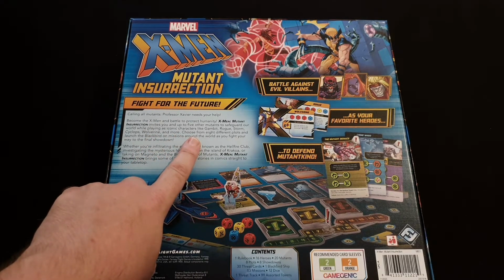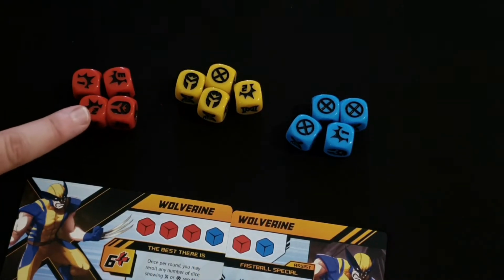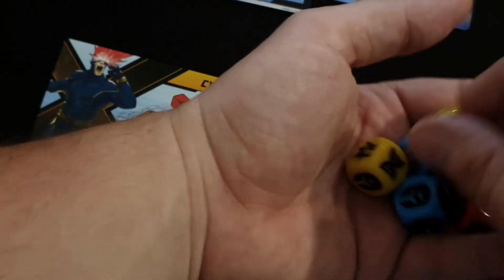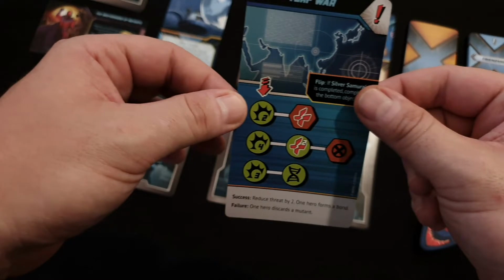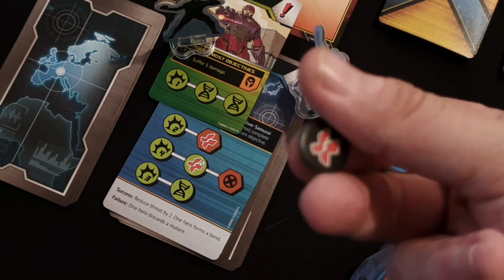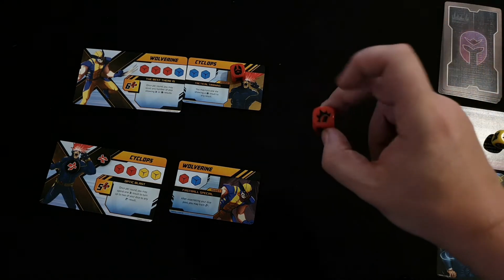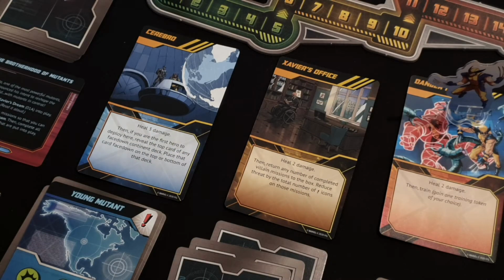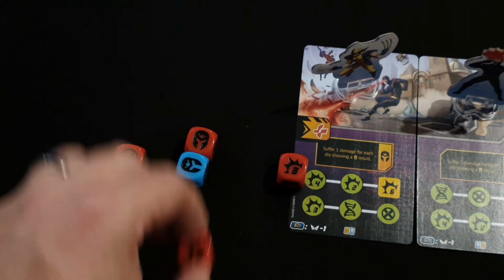The Hexy Beast - X-Men: Mutant insurrection Solo Review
Hey Hexy People!
in this video i will be reviewing the X-men: Mutant Insurrection Board Game. this is a dice drafting game similar to Elder sign from Fantasy Flight Games.

Stay Hexy!